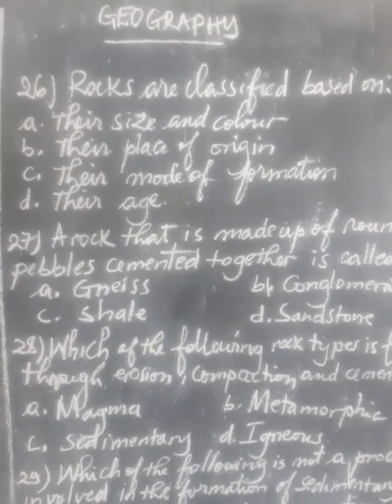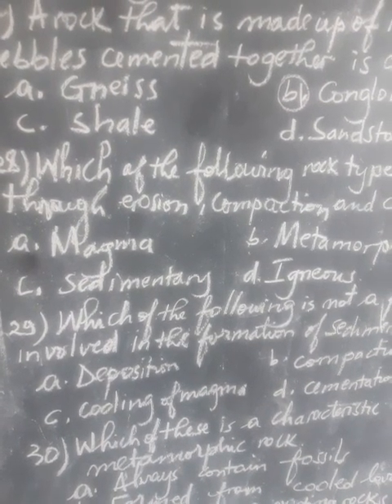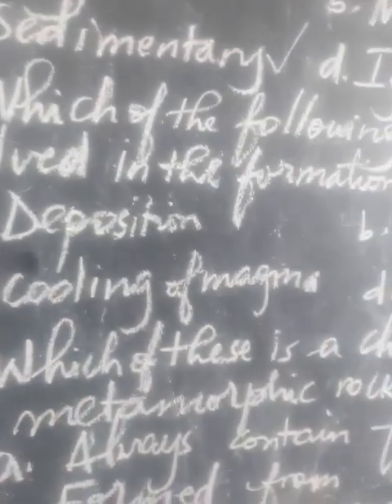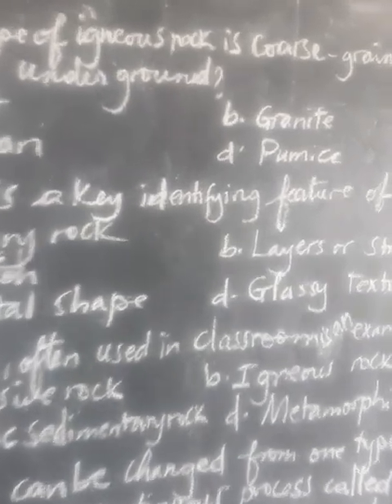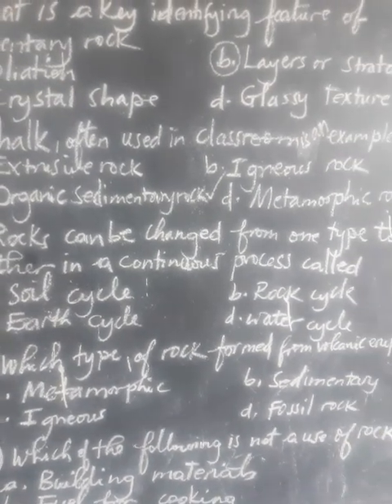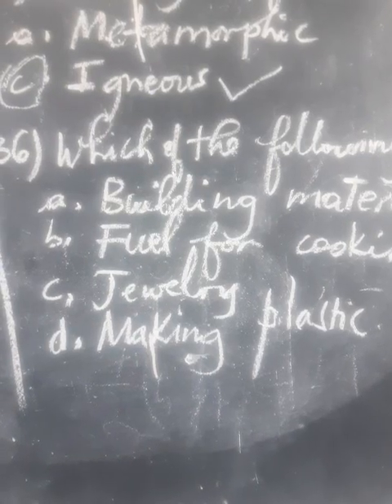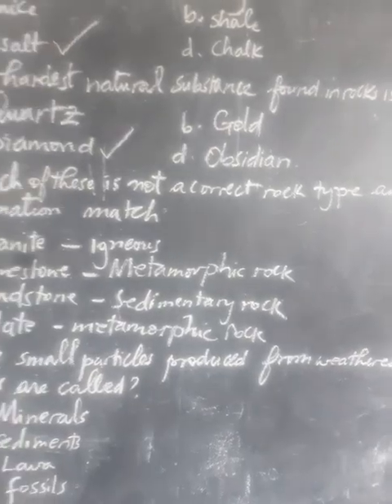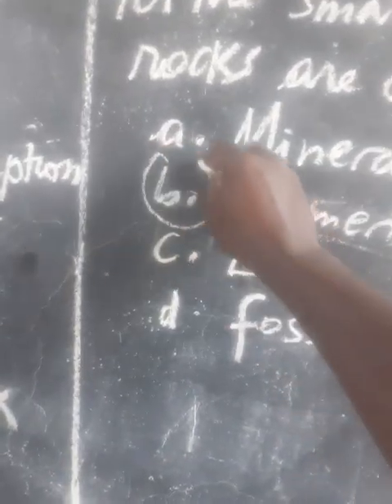14 Multiple choice questions and answers Answers about rocs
MCQS ABOUT THE ROCKS